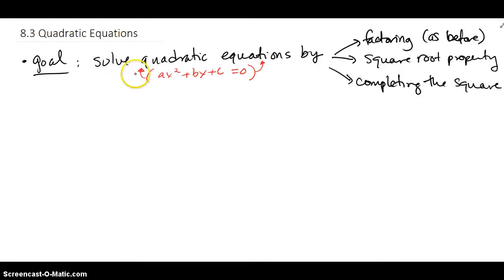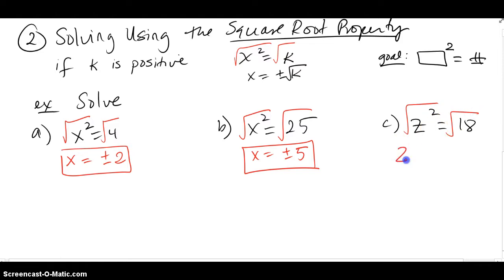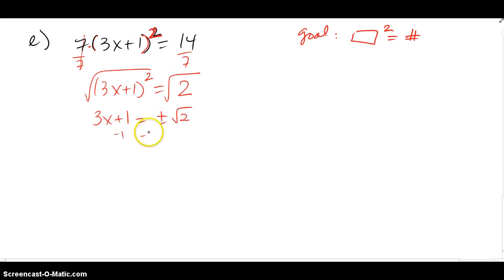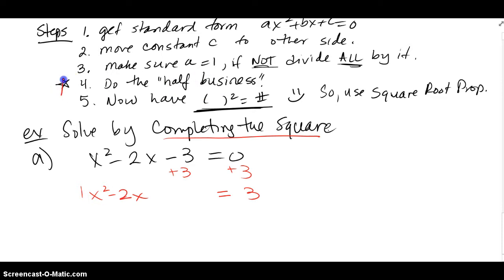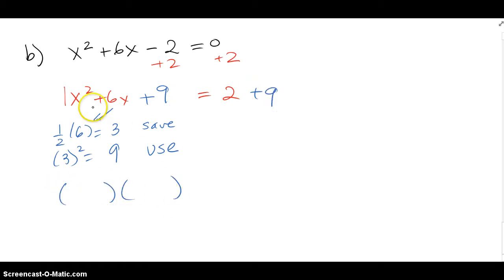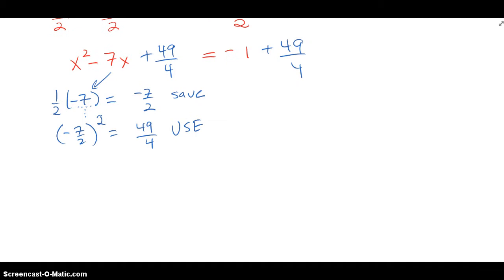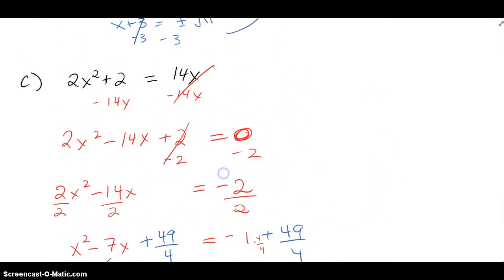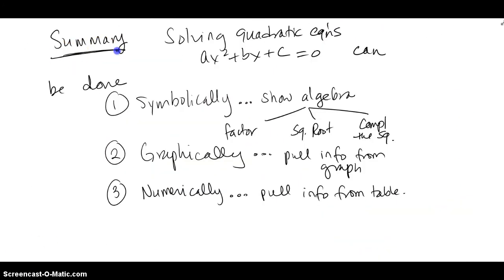8.3 Quadratic Equations